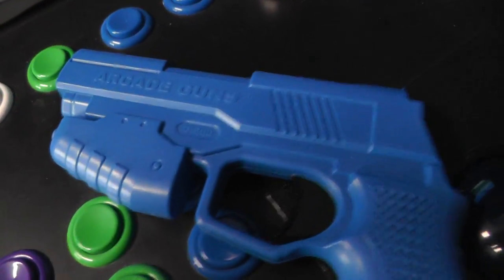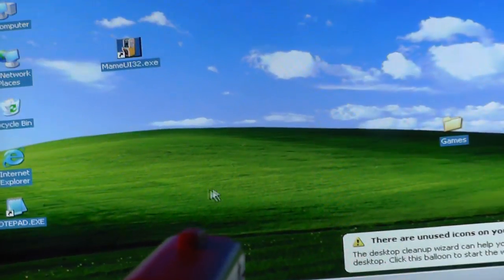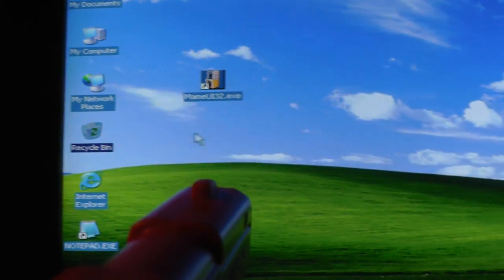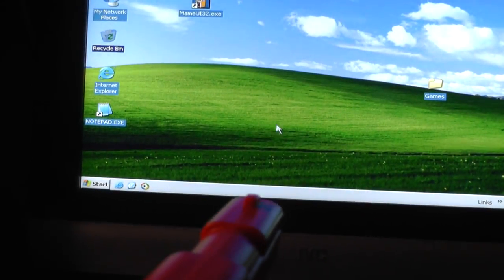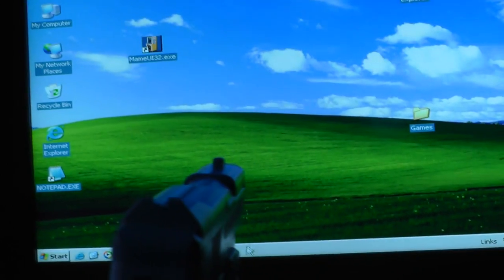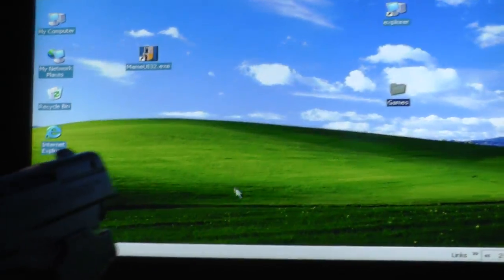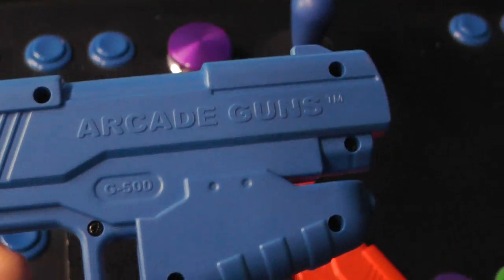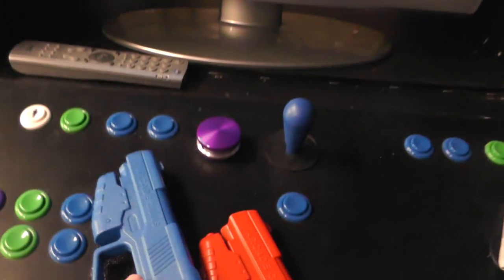ArcadeGuns - Dual Arcade Guns PC Light Gun Kit used with MAME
Showing you that they work, and act like a mouse.